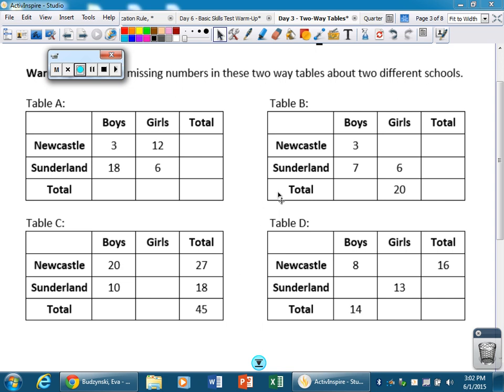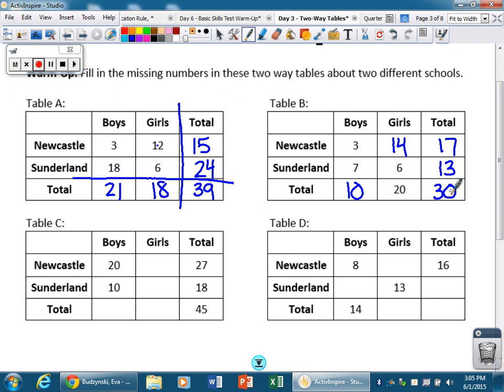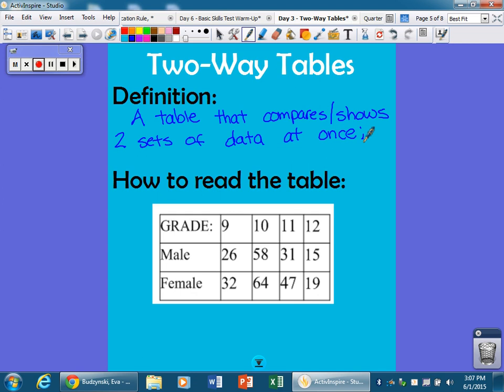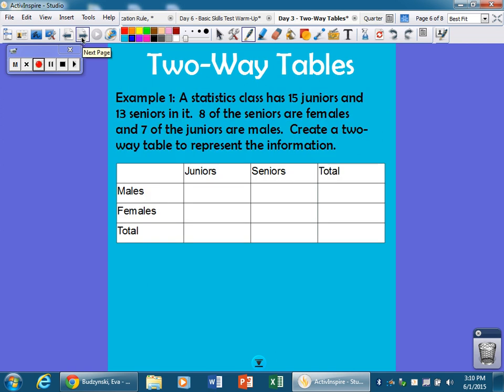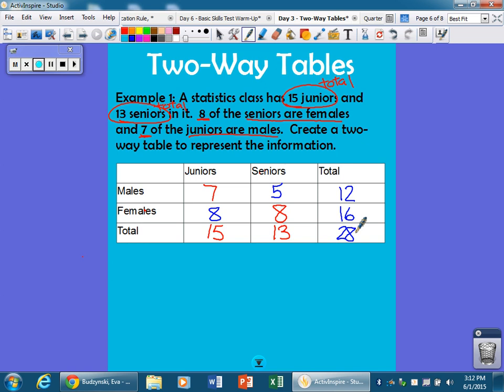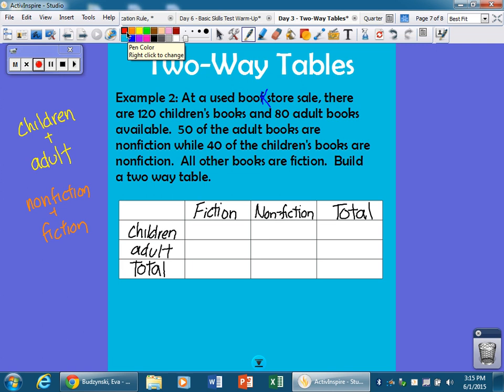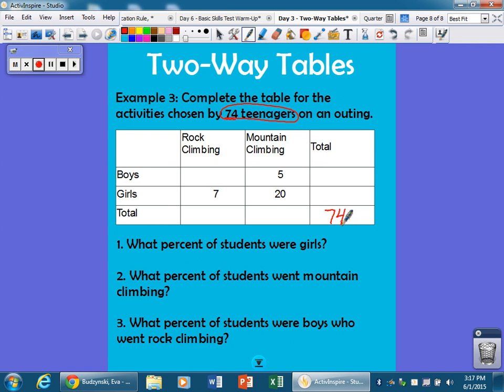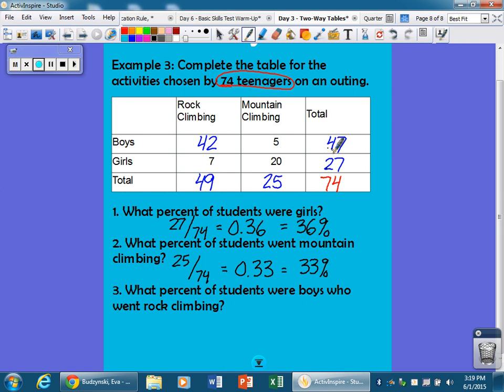Day 10 Two Way Tables